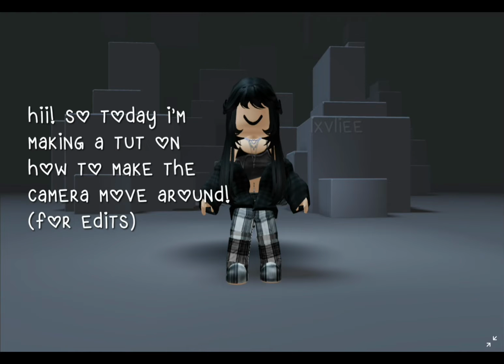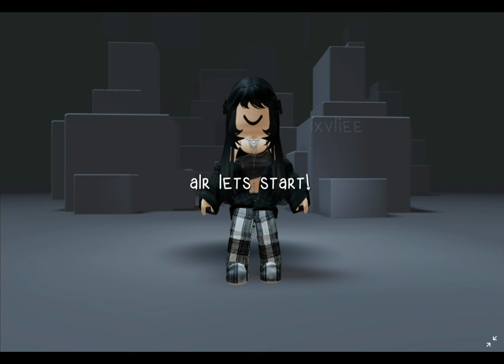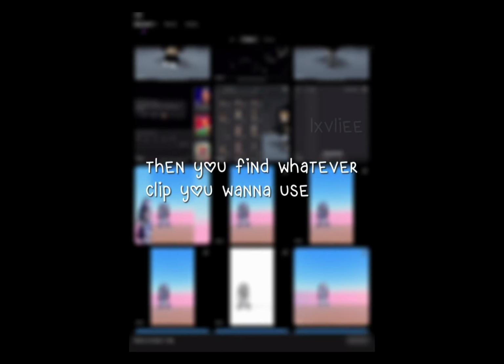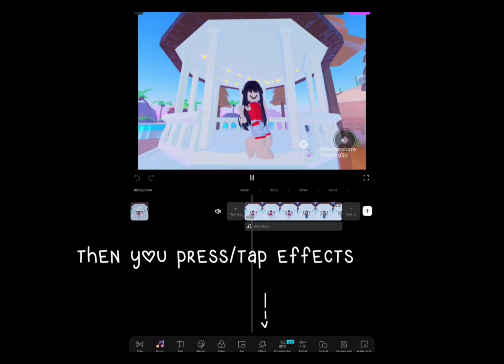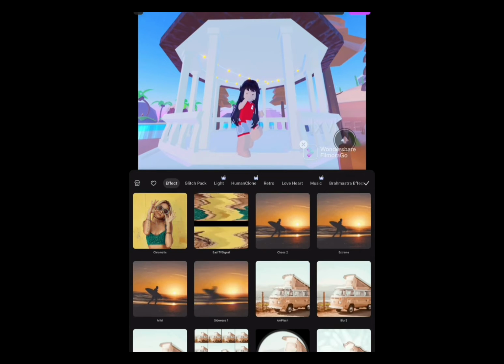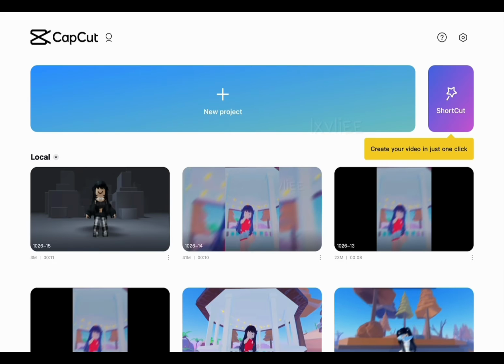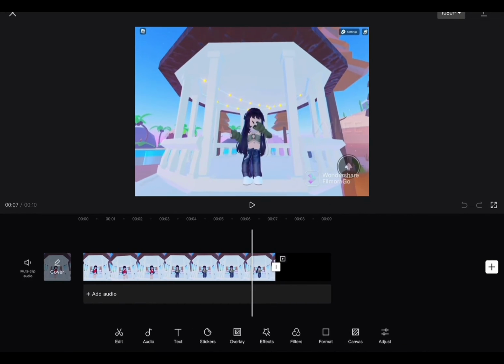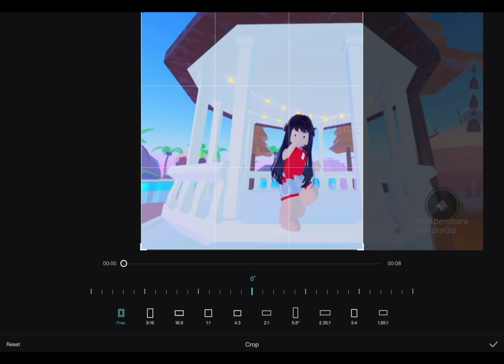how to make the camera move around for edits! (full tut and not my voice!)